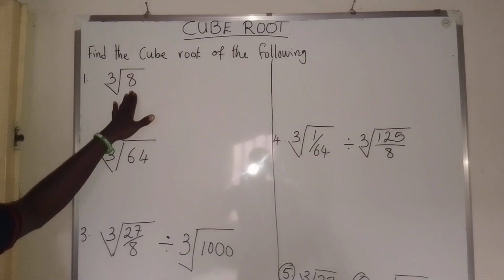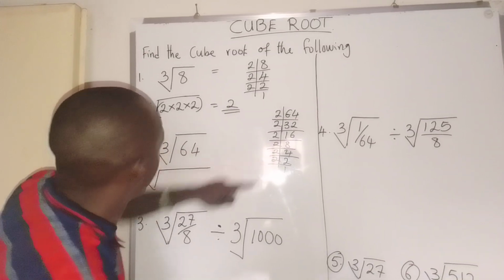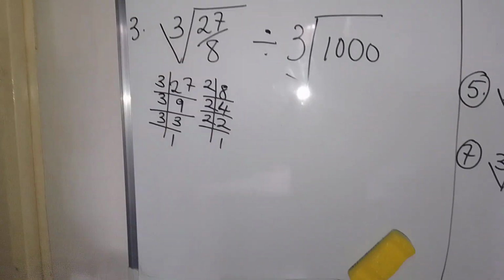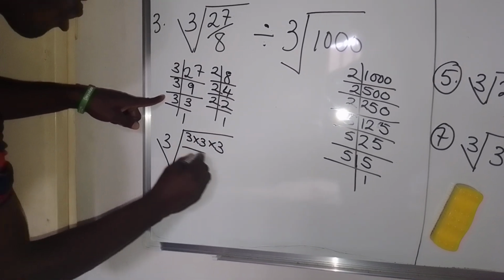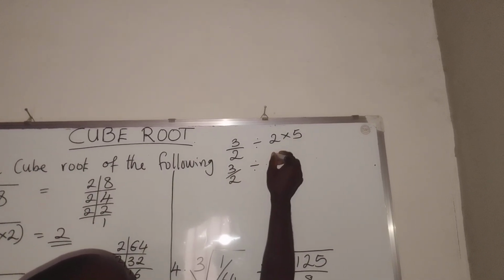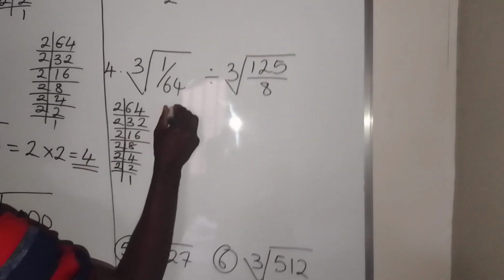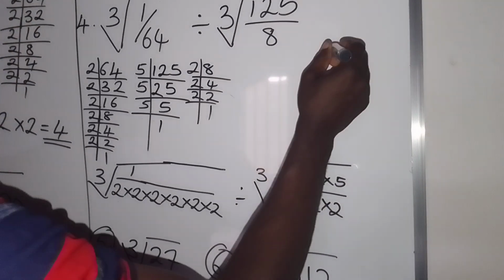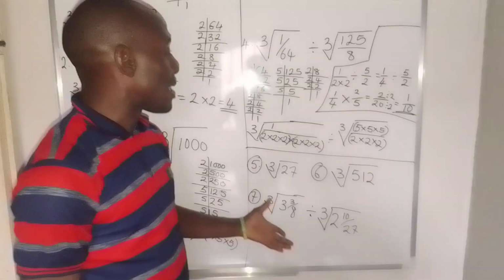CUBE ROOT OF NUMBERS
solving cube root of numbers in a simplify way cuberootofnumbers #simplifyingcuberootofnumbers